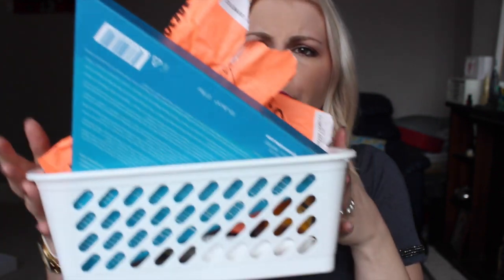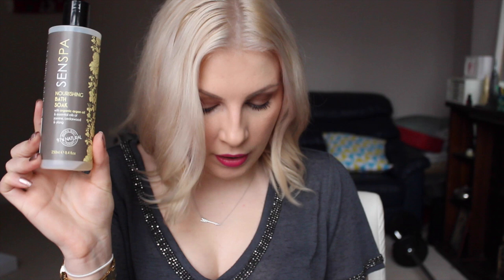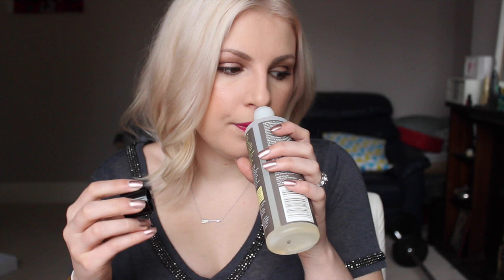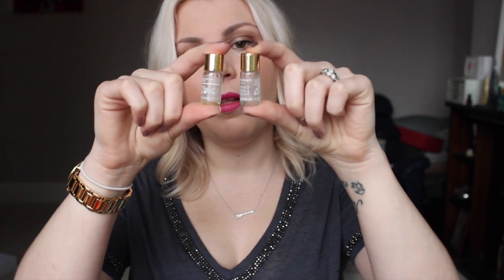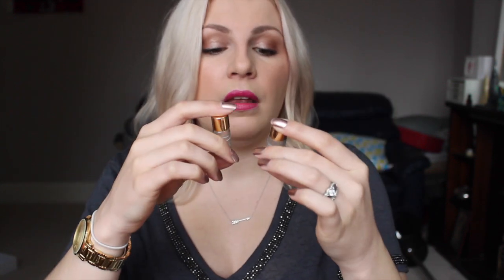December Empties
Lips: Revolution Lip Velour All I Think About Is You
Nails: Essie Penny Talk